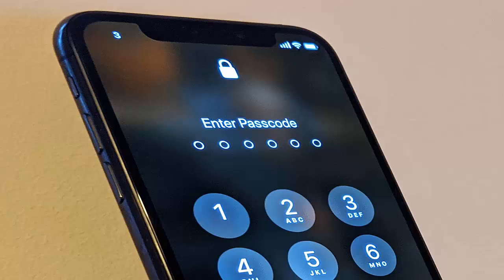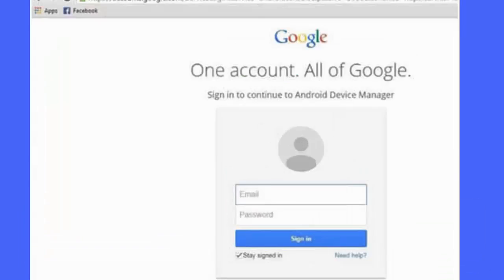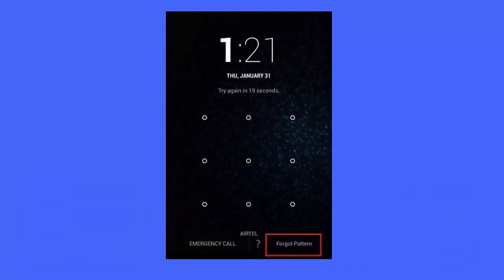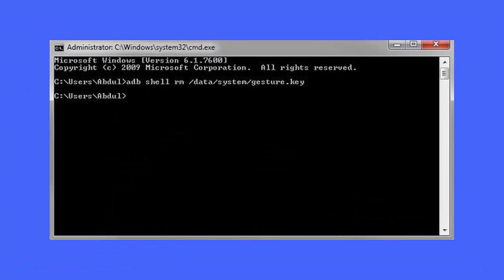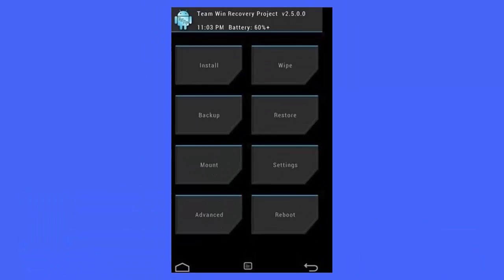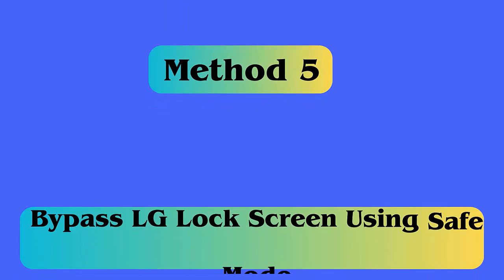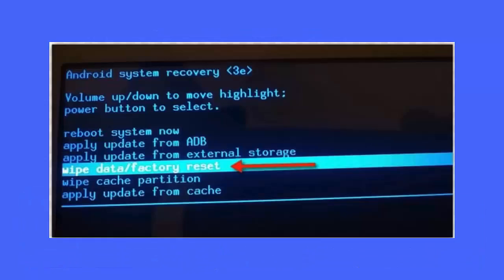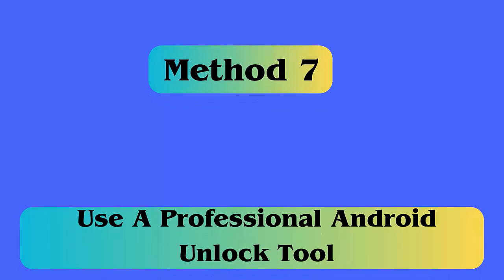How To Unlock LG Phone Forgot Password Using 7 Methods | Real Tricks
In this video, learn how to bypass LG phone forgot password and access the device without losing data

Key moments:
👉0:00 Intro & details
👉0:29 Method 1: Use Android Device Manager
👉0:54 Method 2: Use Google Login (Only For Android 4.4 And Below)
👉1:20 Method 3: Use ADB (Android Debug Bridge)
👉1:54 Method 4: Unlock LG Phone Forgotten Password Via Custom Recovery
👉2:24 Method 5: Bypass LG Lock Screen Using Safe Mode
👉2:48 Method 6: Do Factory Reset To Remove Locked LG Phone Password
👉3:20 Method 7: Use Professional Android Unlock Tool

Social Media-